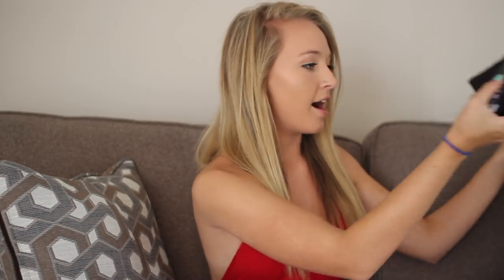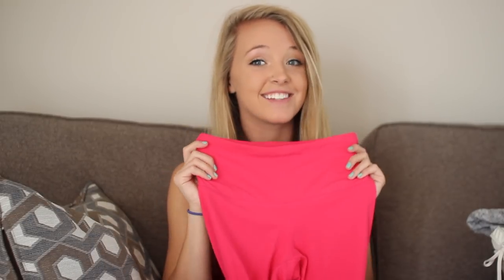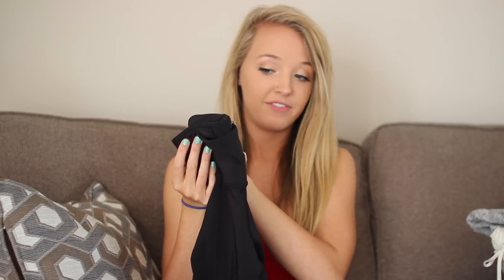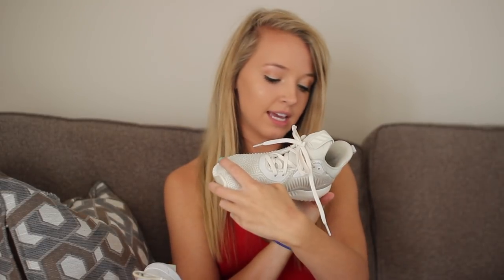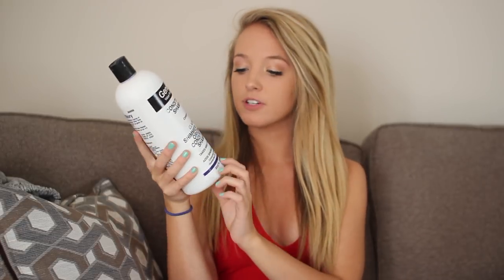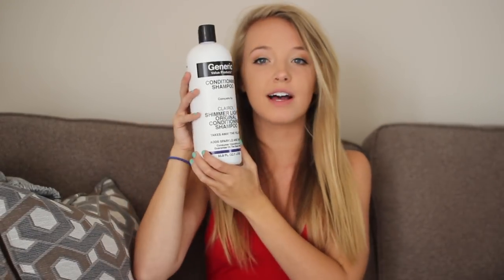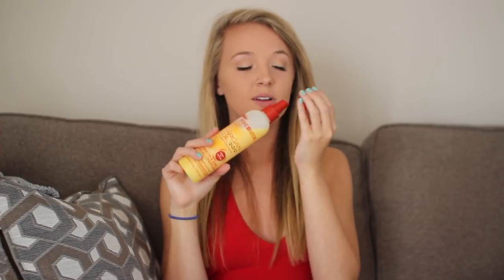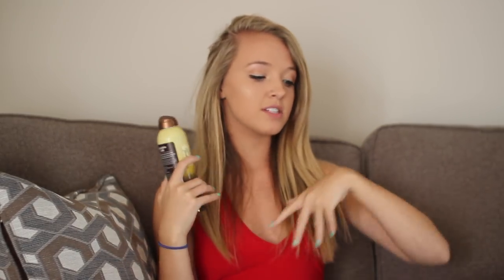SUMMER ESSENTIALS 2018 ~ Fashion, Hair & More!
Items Shown
Purple Shampoo
Leave in Conditioner
Wet n Wild PhotoFocus Foundation
Physicians Formula Butter Bronzer
Tanning Oil
YSL Black Opium

Age - 19
Location - Maryland

Editor - iMovie